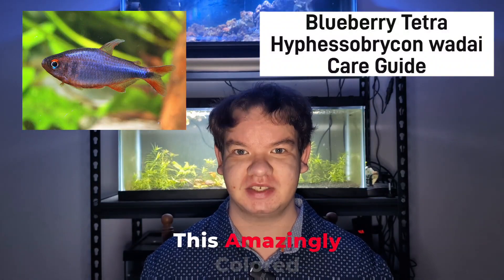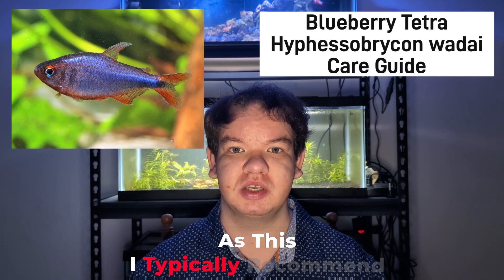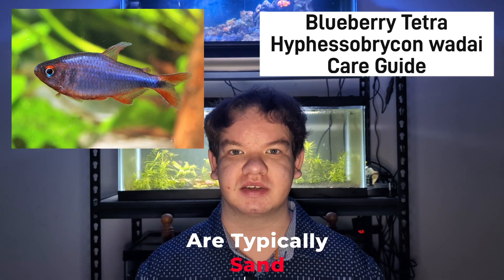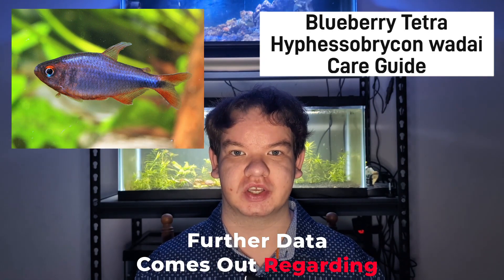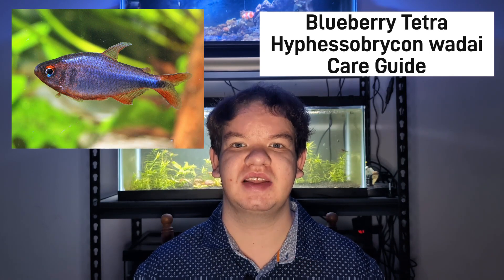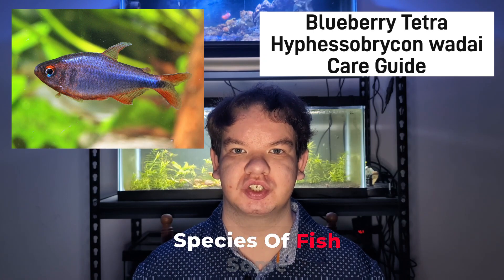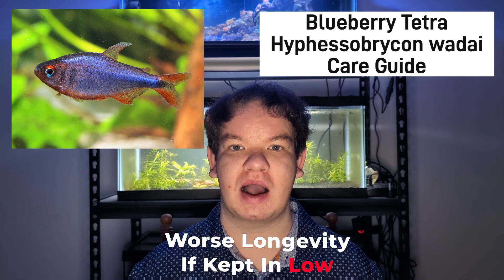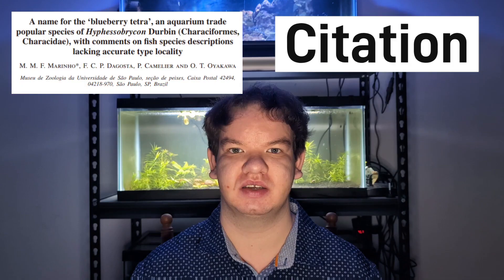Blueberry Tetra (Hyphessobrycon wadai) Care Guide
A care guide over the Blueberry Tetra

Citations:

Pastana, M. N. L., F. C. P. Dagosta, and A. L. H. Esguícero. "A new sexually dichromatic miniature Hyphessobrycon (Teleostei: Characiformes: Characidae) from the Rio Formiga, upper Rio Juruena basin, Mato Grosso, Brazil, with a review of sexual dichromatism in Characiformes." Journal of Fish Biology 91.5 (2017): 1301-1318.